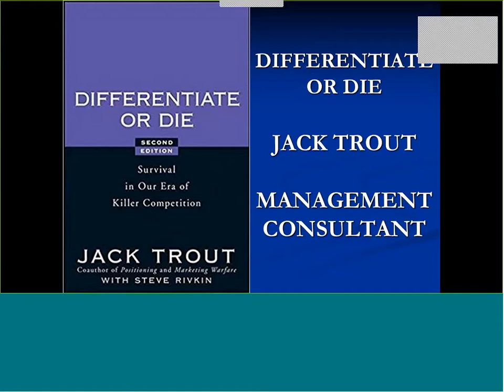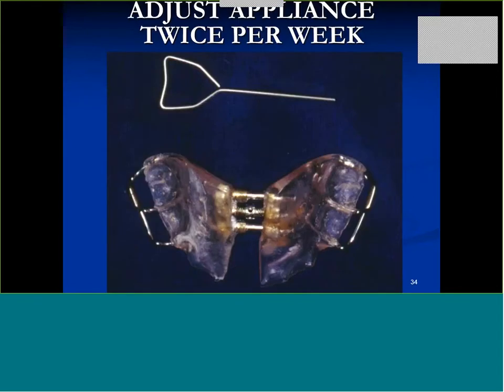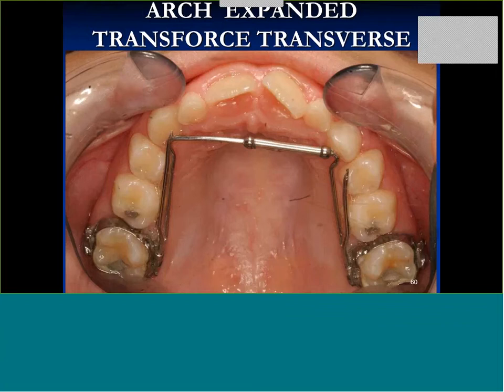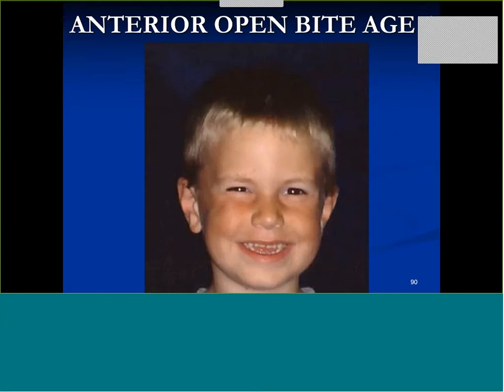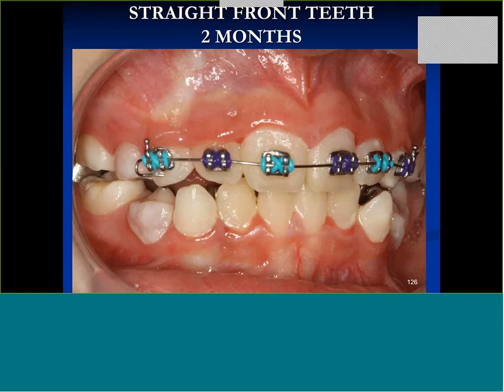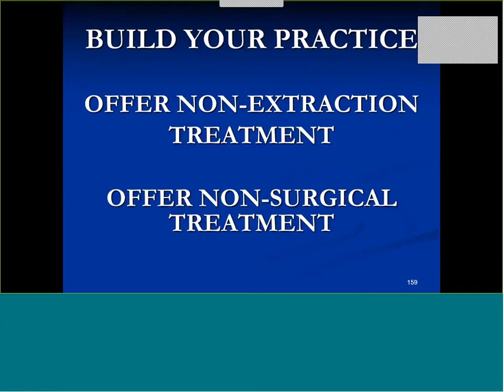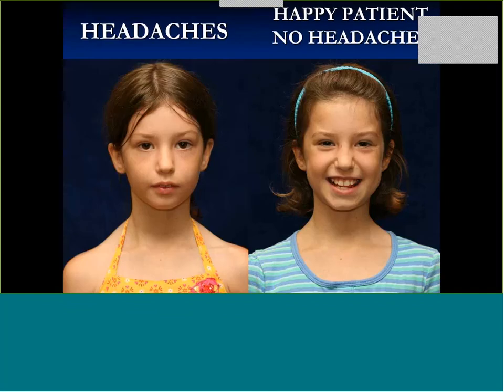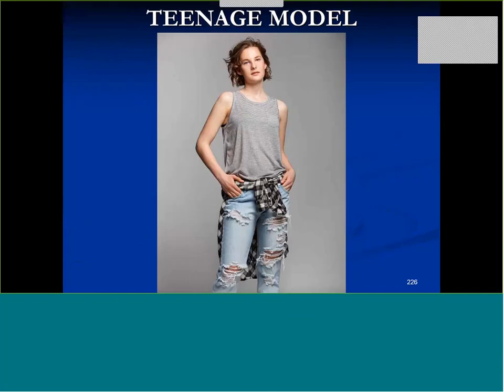SML Webinar Series - Early Orthodontic Treatment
Randeau Seminars at Space Maintainers Labs for Early  Orthodontic Treatment for Children.